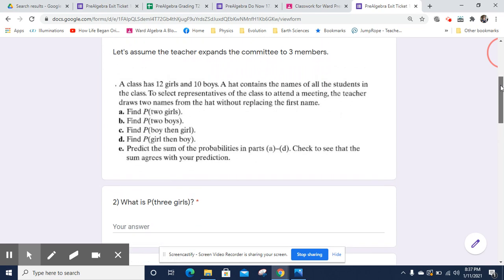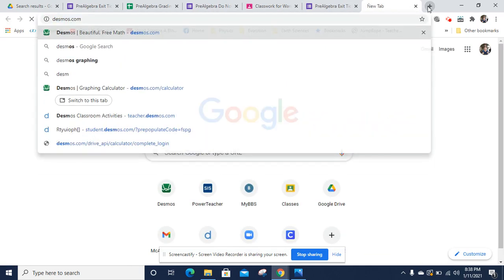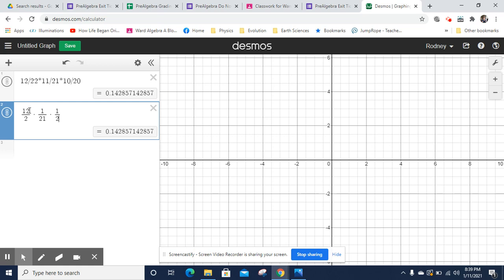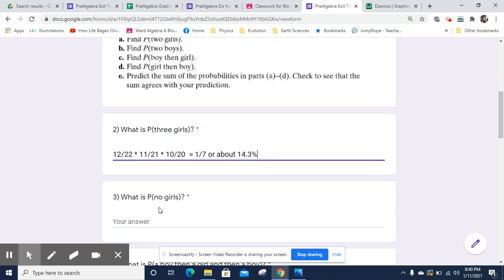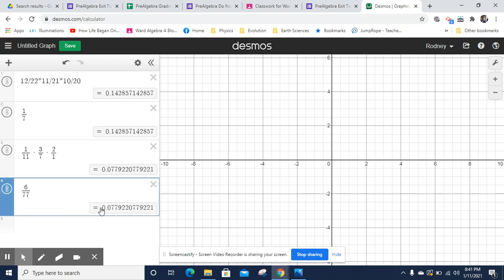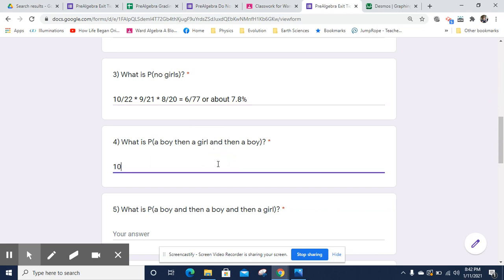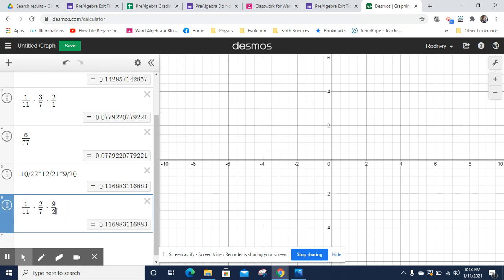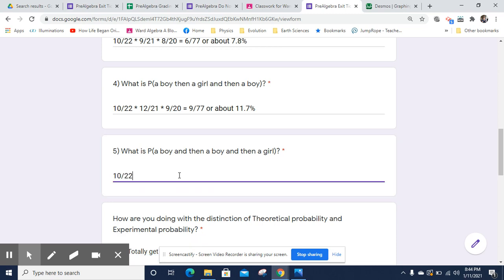PreAlgebra Exit Ticket 17.1 Video Key